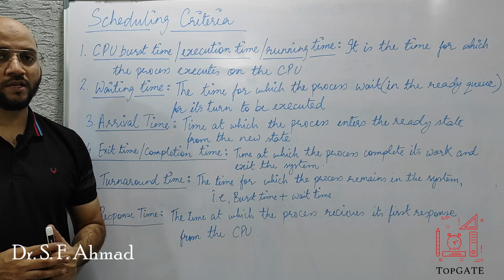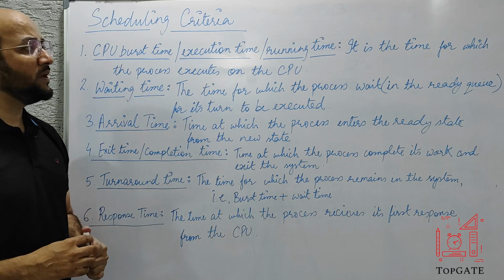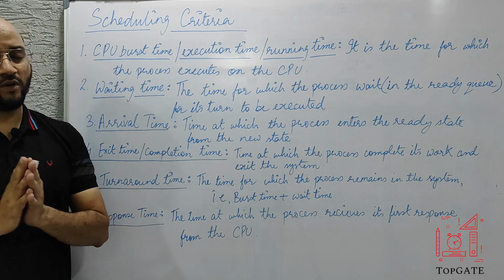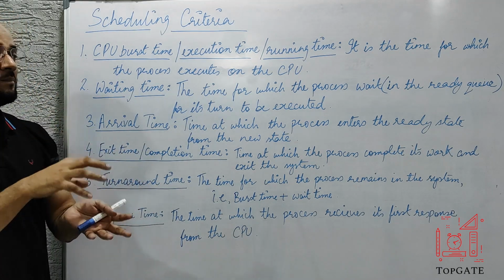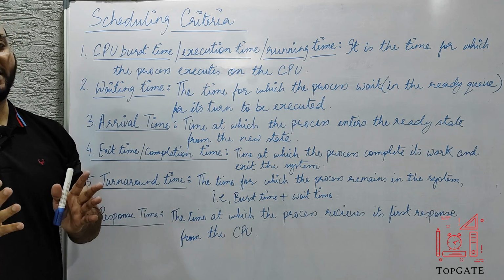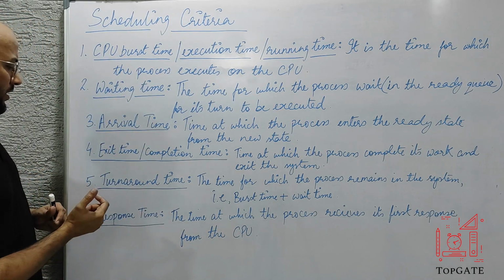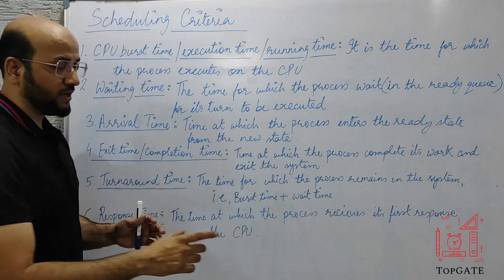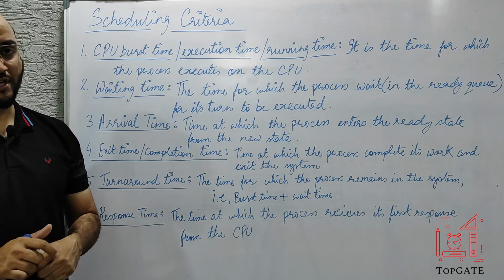1.7 Scheduling Criteria in OS | Arrival Time | Burst Time | Waiting Time | Turnaround Time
Scheduling Criteria in OS
Arrival Time
Burst Time
Waiting Time
Turnaround Time
Average Waiting time
average turnaround time
completion time